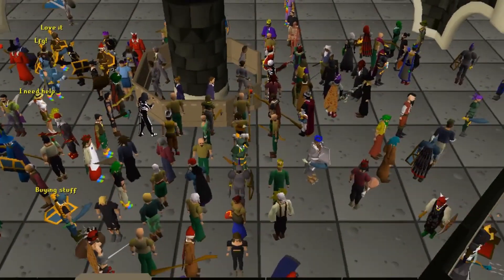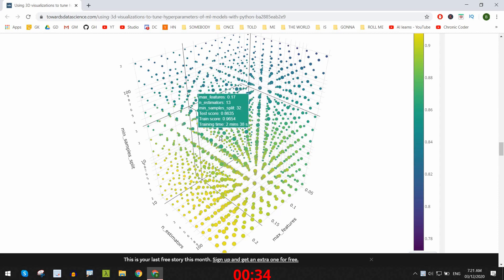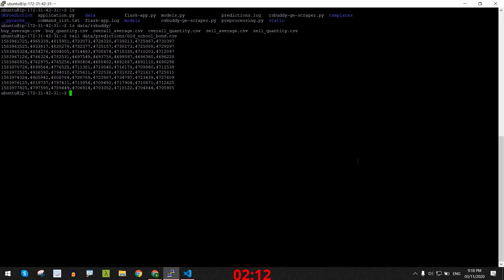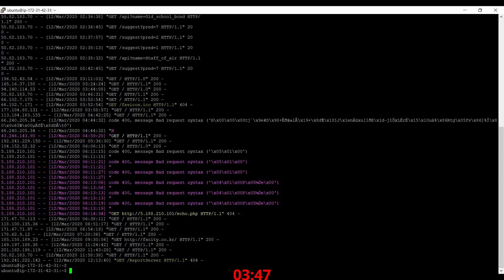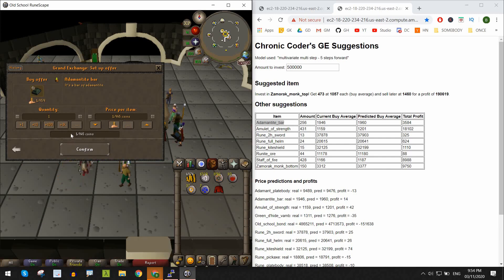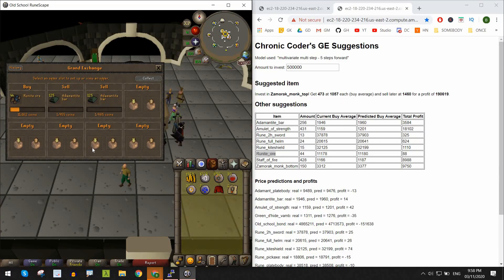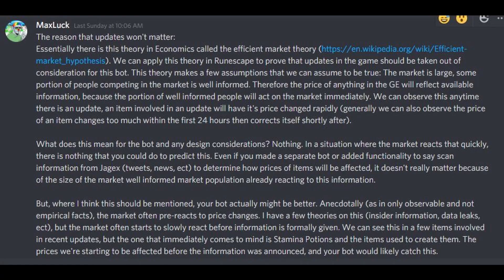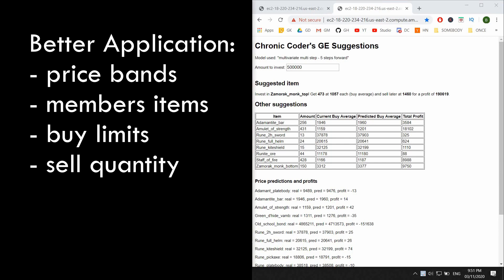Predicting Grand Exchange Prices with Machine Learning IV | Old School Runescape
Can Machine Learning predict the prices of Old School Runescape (OSRS) Grand Exchange (GE) Items? Learn how to execute a machine learning project from start to finish with this experimental series where we attempt to apply machine learning techniques to everyone's favorite past time, OSRS.

This is Part 4 of the series and it represents the final video of this project for now. In the video, we quickly go over the why and how of hyperparameter tuning for our machine learning model and then head straight into building the application as a website for users to utilize. Finally we go over how we'd use our predictions with the app to make the most money we can with the littlest of effort!

NOTE: If the website is down, I've been hacked...

UPDATE: I started to use nginx and gunicorn to serve the flask app to bring it into more of a production environment. Hope it doesn't come down as often now. Please let me know if it does!

Thank you all for being the amazing community you have been and I hope to see you all here again soon!

Shoutout here too to @MaxLuck on discord who gave some amazing advice on how to properly use the predictions and also some stellar remarks on certain features:

My little sheep book (Practical Time Series Analysis - Prediction with Statistics and Machine Learning)